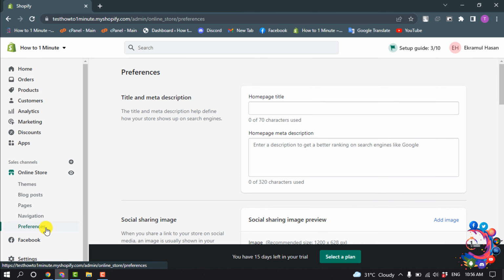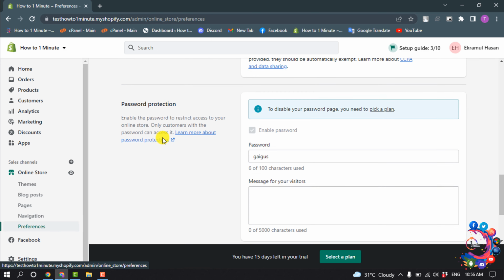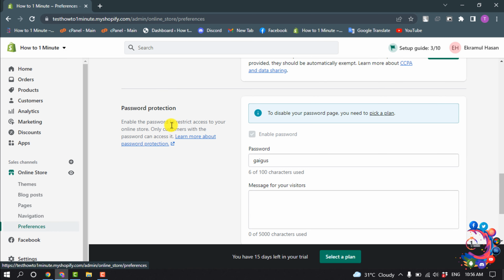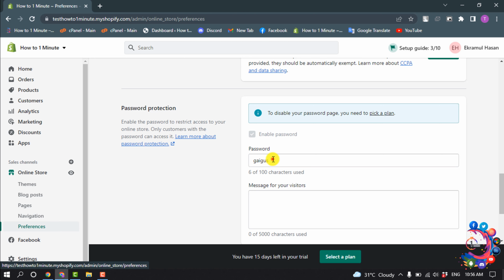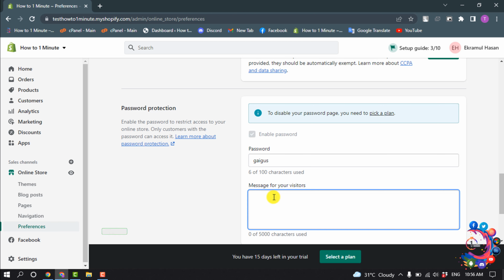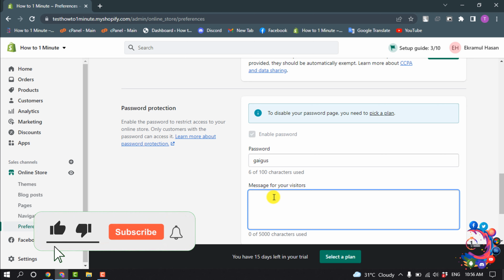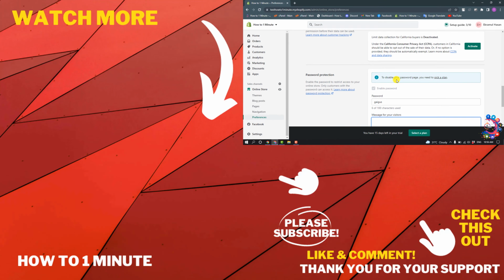How to put password on shopify store 2026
From your Shopify admin, go to Online Store - Preferences.
Scroll to the Password protection area, and check Enable password.
In Password, enter the password that you'll give to the customers who you want to be able to access your online store.